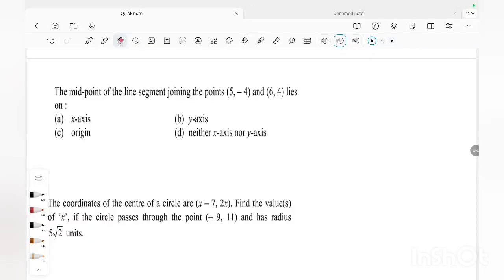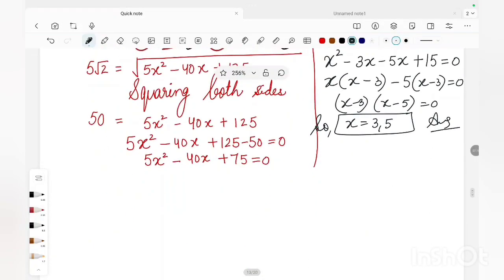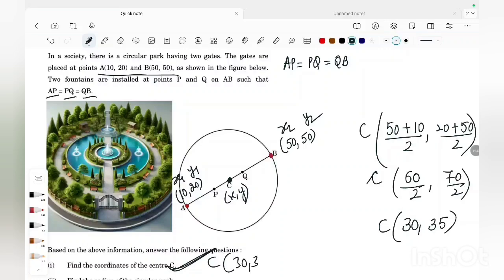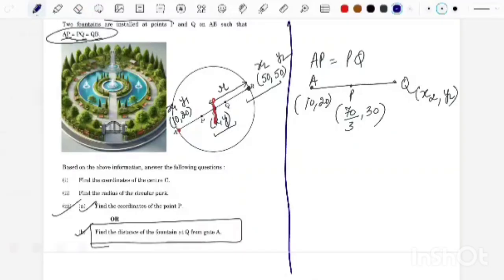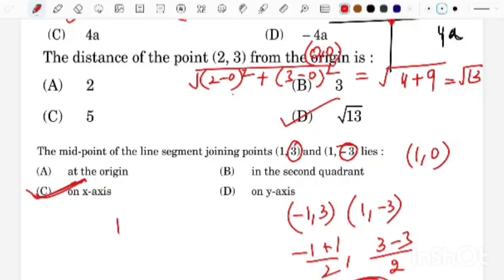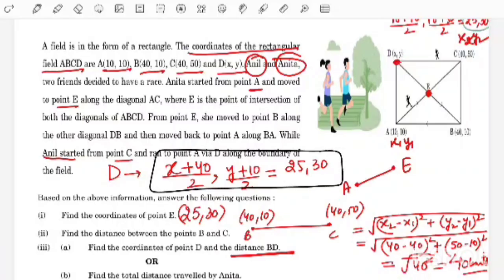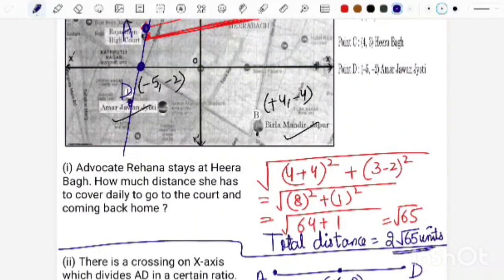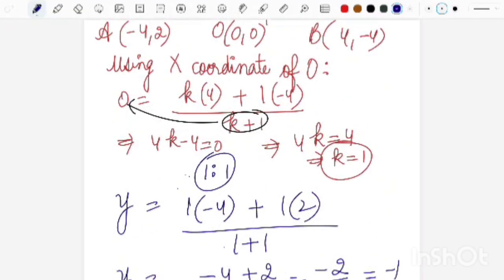Coordinate Geometry 1️⃣ Shot🔥 Most Expected Board Questions | MCQs + Case-Based+ PYQs | Class X 2027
Master Coordinate Geometry in this ultimate 1-Shot revision session for Class 10 Board Exams (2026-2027 batch)! 🎯 In this video, we break down the entire chapter and solve the most expected board questions, including high-scoring MCQs, competency-focused Case-Based questions, and past year questions (PYQs).

​Whether you are starting from scratch or doing a quick revision, this session will help you secure full marks in Coordinate Geometry!

​📥 Download Class Notes & PDF

​📌 Timestamps:

00:00 - Introduction & Weightage of Coordinate Geometry

[02:15] - Quick Concept Recap (Distance Formula)

[08:40] - Most Important MCQs (Distance Formula)

[15:30] - Section Formula & Midpoint Formula Concepts

[22:10] - High-Yield PYQs (Section Formula)

[32:45] - Class 10 Competency-Based / Case-Based Questions

[44:15] - Master Tips to Avoid Calculation Mistakes

51:29 - Summary & Homework Question

​💡 Topics Covered in This Video:

​Distance Formula derivation and applications

​Section Formula (Internal division) and Midpoint Formula

​Finding the ratio k:1 in coordinate geometry questions

​Collinearity of three points

​Class 10 Maths standard vs basic expected questions